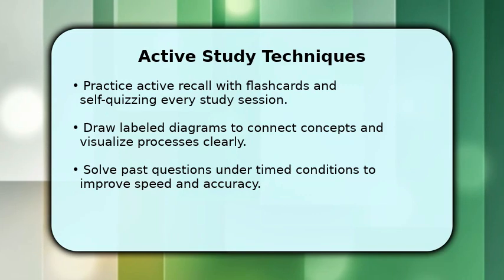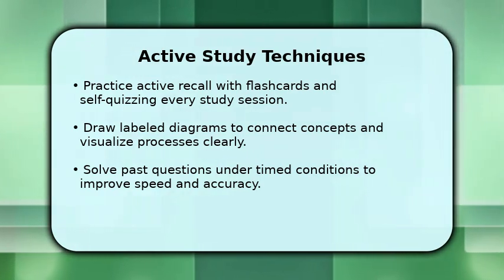How To Study Science For Tnusrb Si - Step By Step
How To Study Science For Tnusrb Si - Step By Step | 🎶 Bring your space to life with the Echo Dot smart speaker ▸

Are you preparing for the TNUSRB SI exam and struggling to study science? This video will guide you through a step-by-step approach to studying science effectively. From understanding the syllabus to creating a study plan, we'll cover everything you need to know to ace your science subjects.

tnusrb si exam preparation, science study tips for tnusrb si, step by step guide to studying science, tnusrb si syllabus and study plan, effective ways to learn science for exams, science study materials for tnusrb si, how to prepare science for tnusrb si, study science for tnusrb si in 30 days, tnusrb si science study schedule, best books for studying science for tnusrb si